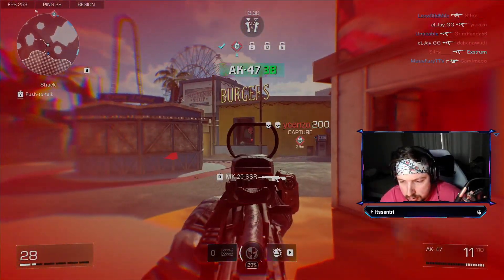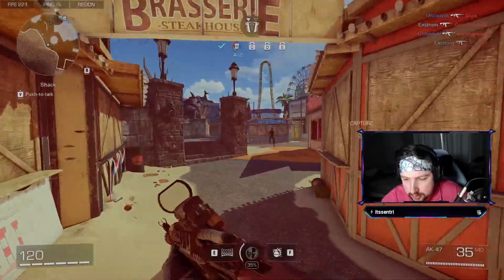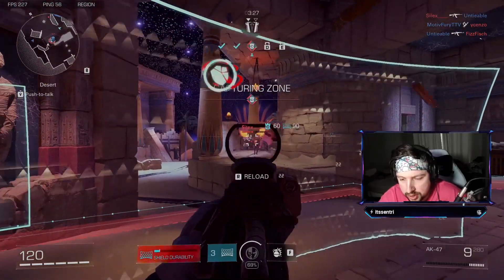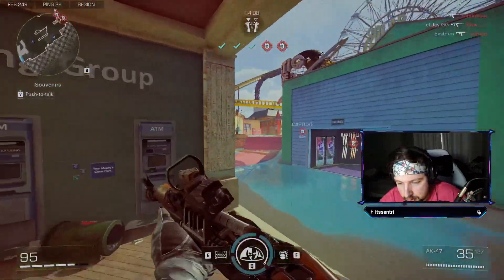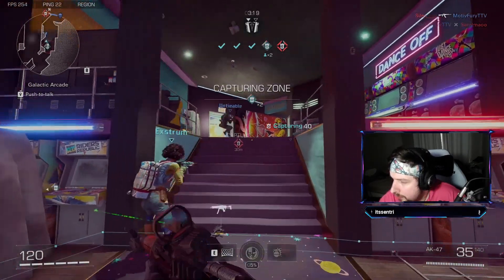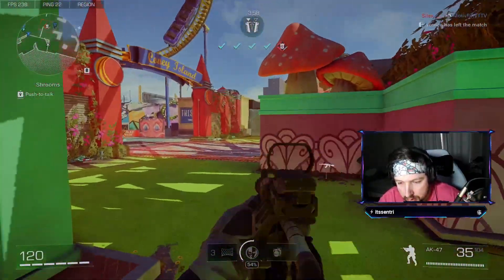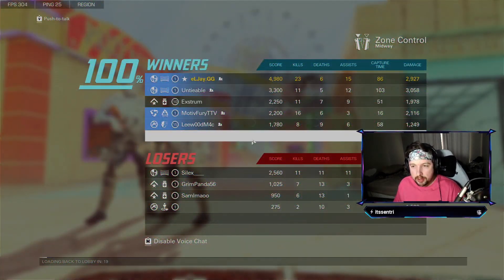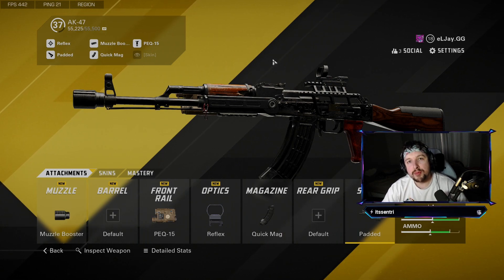The NEW BEST AK-47 Loadout in XDEFIANT! (UPDATED)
This is the latest AK-47 build ive been DOMINATING with in XDEFIANT!

In this video we talked about:
best ak47 xdefiant
best ar xdefiant
best ak-47 xdefiant

That just about does it for this video guys, if you liked The NEW BEST AK-47 Loadout in XDEFIANT! (UPDATED), hit that like button, if you want to see more videos like this as they are made public, subscribe.